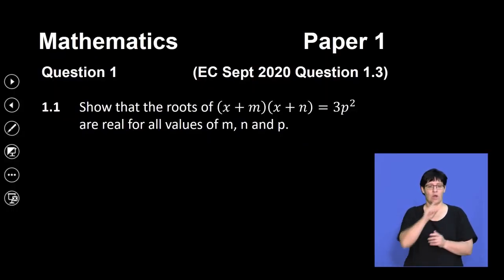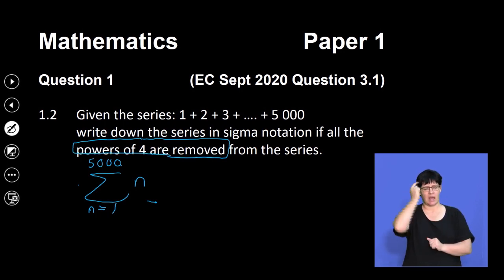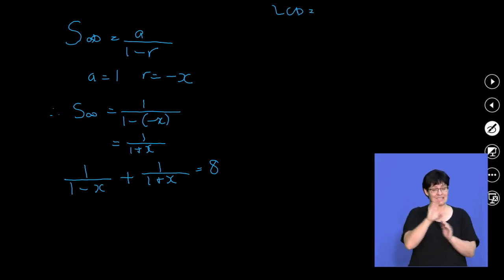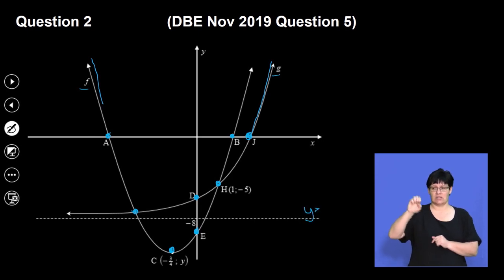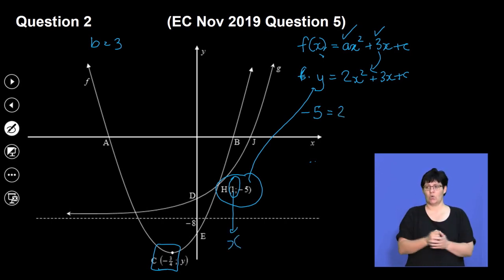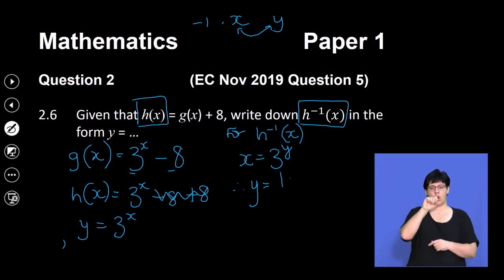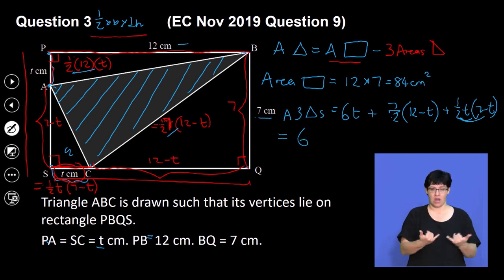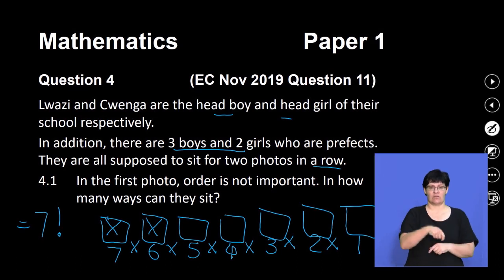Maths Final Exam Prep P1